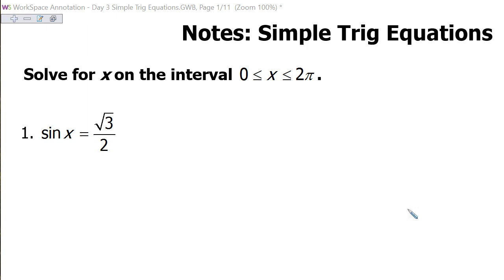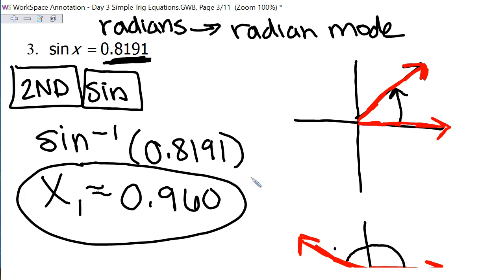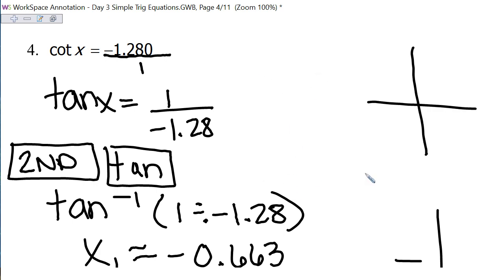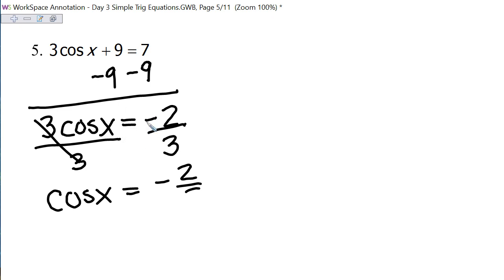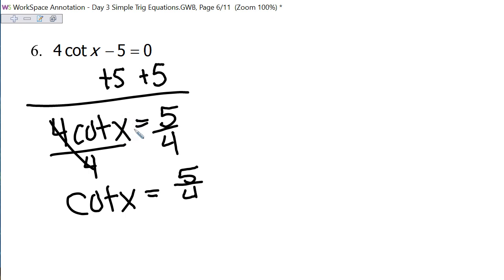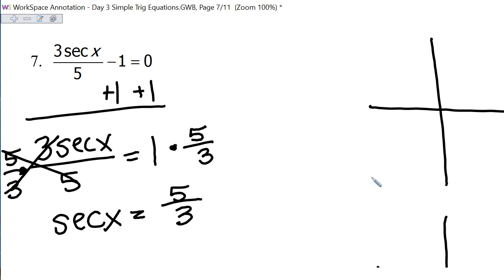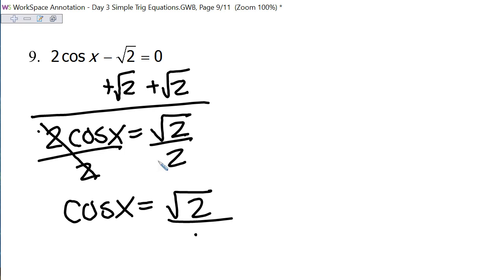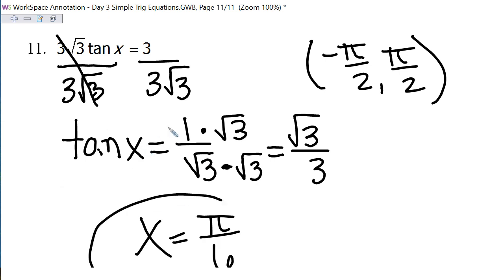PRECAL Unit 8 Simple Trig Equations 2019